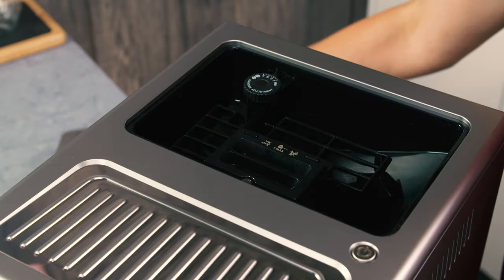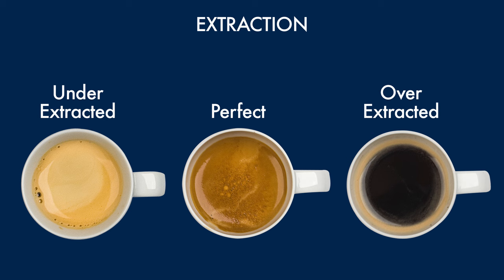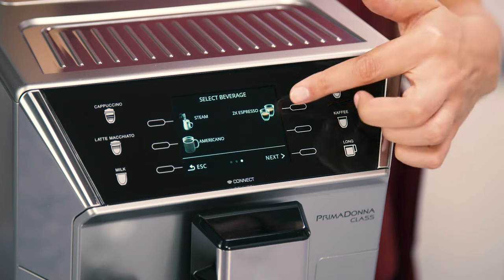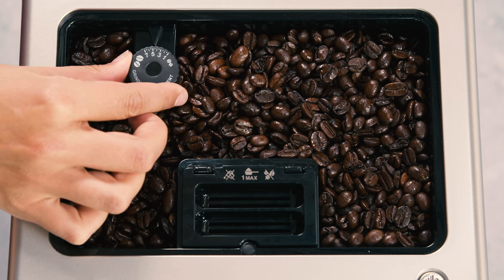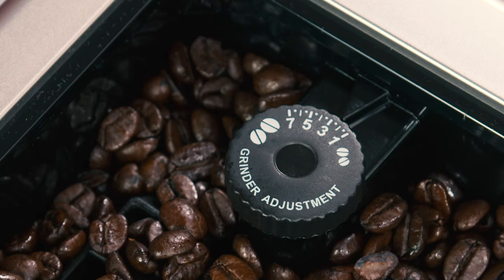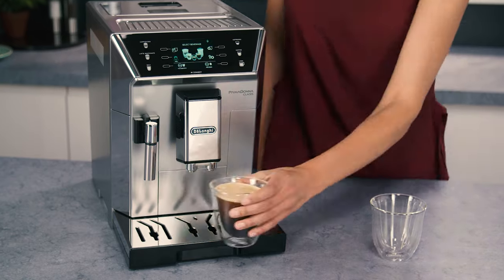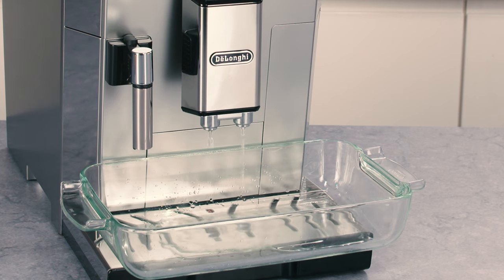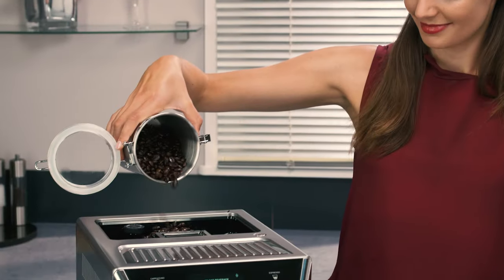How to improve coffee results in your De’Longhi PrimaDonna Class ECAM 550.75.MS or ECAM 550.55.SB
Watch this short video to find out how to make the best coffee in your PrimaDonna Class De'Longhi ECAM 550.75.MS or ECAM 550.55.SB.

Your De'Longhi PrimaDonna Class ECAM 550.75.MS or ECAM 550.55.SB bean-to-cup coffee machine should always deliver a perfect coffee. From long coffee to cappuccino, if you take good care of your coffee machine with regular cleaning and maintenance, you can enjoy delicious beverages for years to come. To help you get the most out of your coffee machine, we've created a series of How-To videos. Use the links listed below to jump to different sections.

DE'LONGHI ECAM 550.75.MS or ECAM.550.55.SB OTHER USEFUL PLAYLIST CHAPTERS -